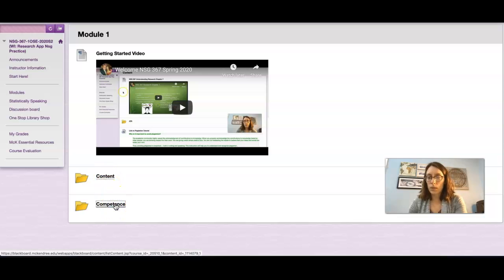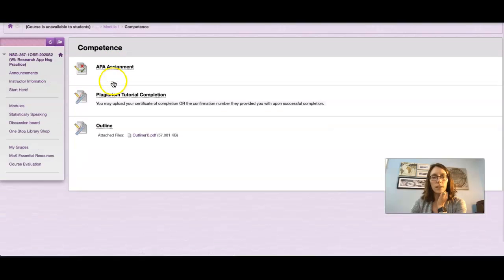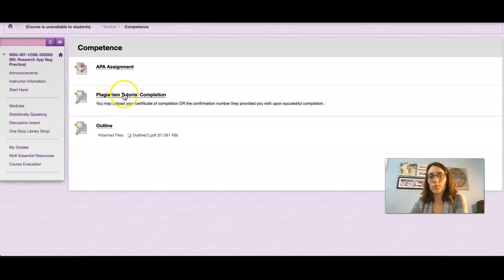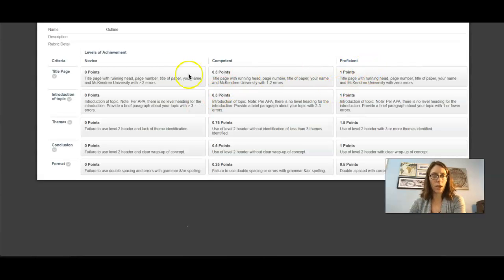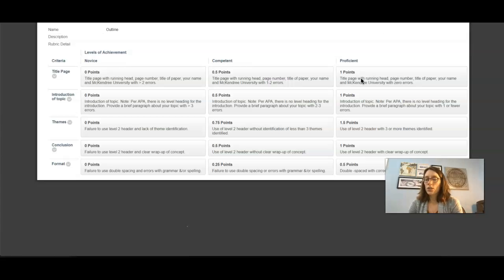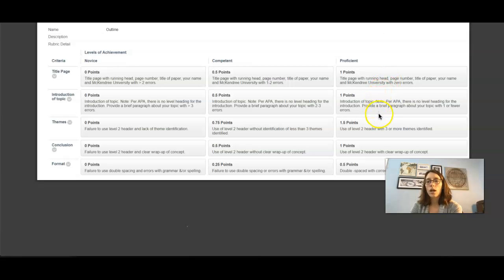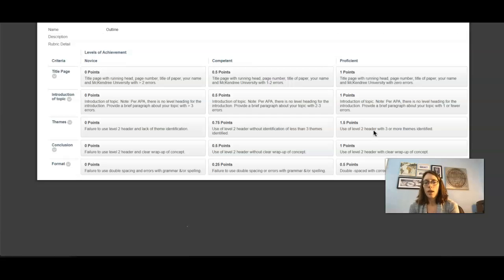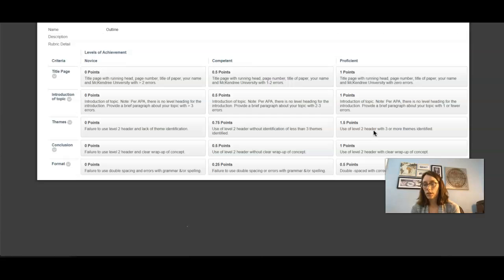Module 1 Competence